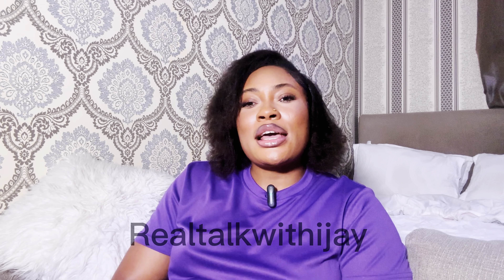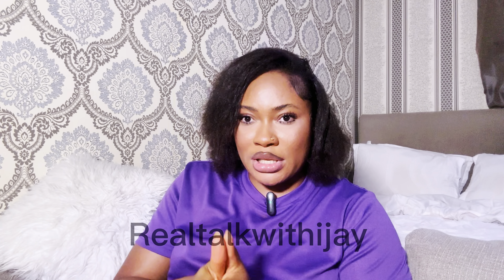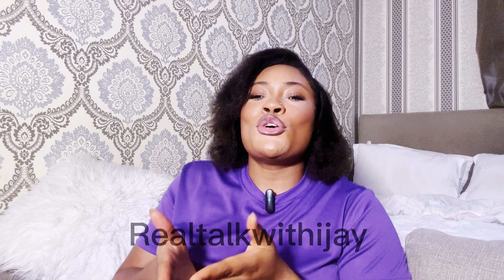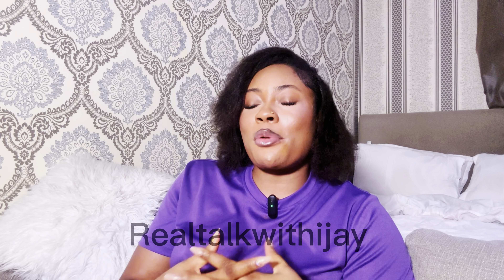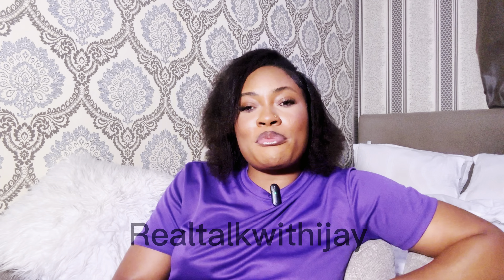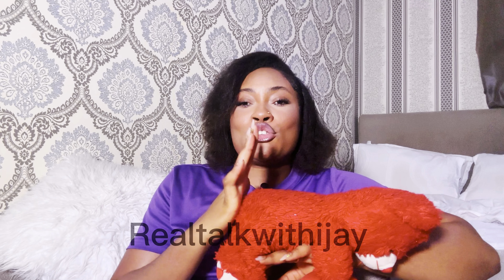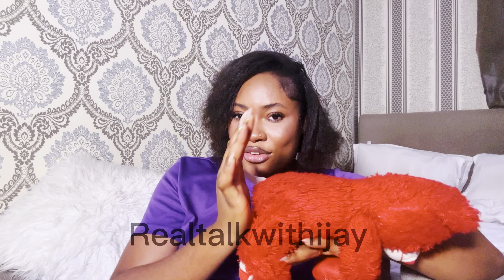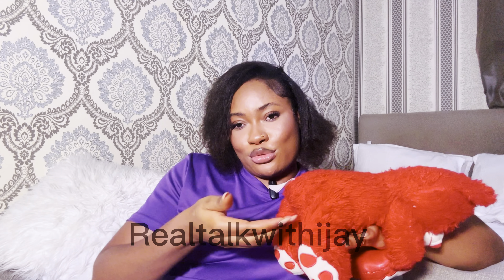How To Make D😋ggy Much “HOTTER”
Hello Jay Tribes (JT) 🙂😊